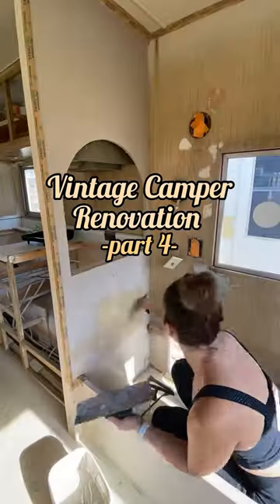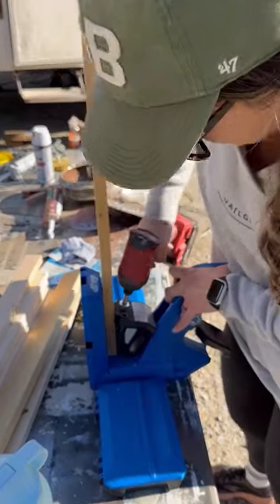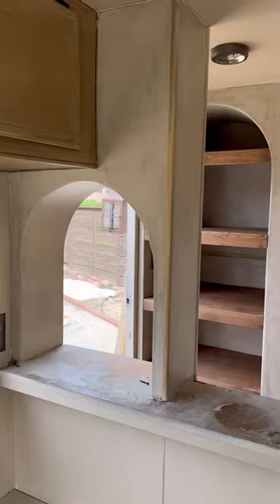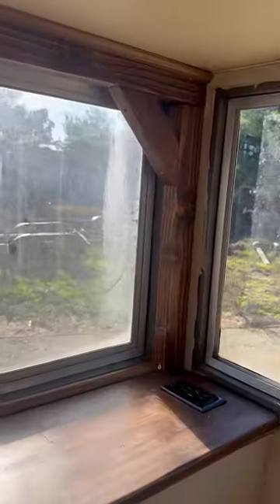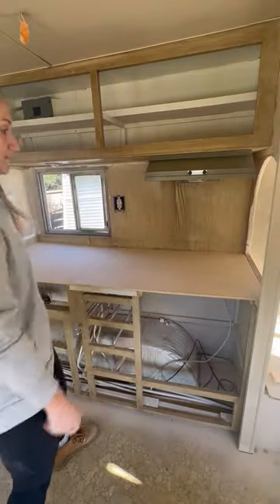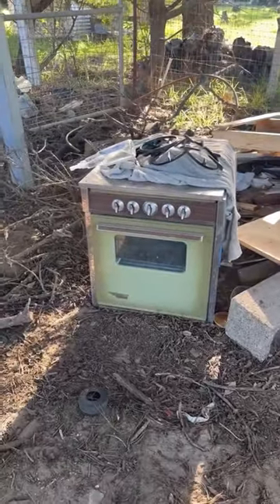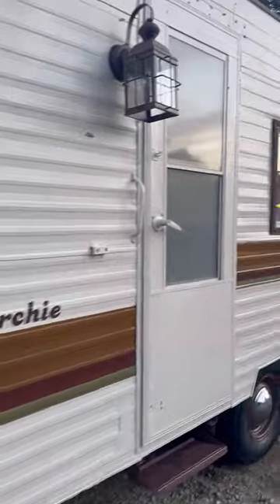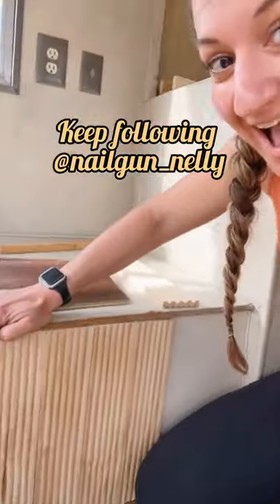Part 4 of my Vintage Camper Renovation! Flooring & Beams up next🙌🏼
Part 4 of my Vintage Camper Renovation!

Microcement is done and I have added wood shelving in the arch stained in a rich color to add contrast. I am most excited to see how I can salvage the stove front and turn it into a cabinet front! Hopefully I can pull it off 🤞🏼
Coming up:
   •Start laying the flooring
   •Add detail molding to the bench fronts
   •Cut out the for the appliances in prep for epoxy
   •Tie up all the electrical